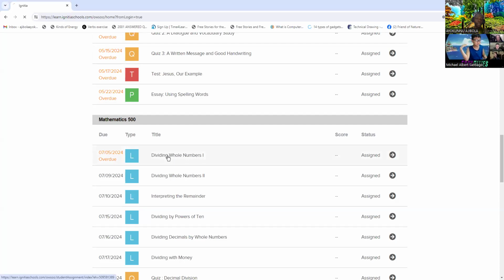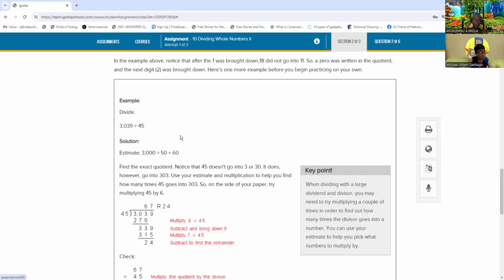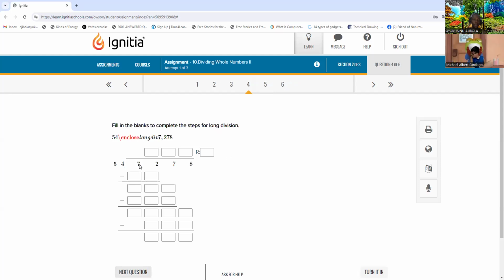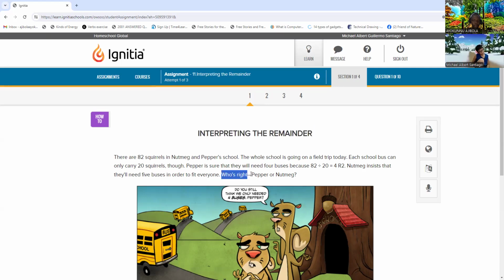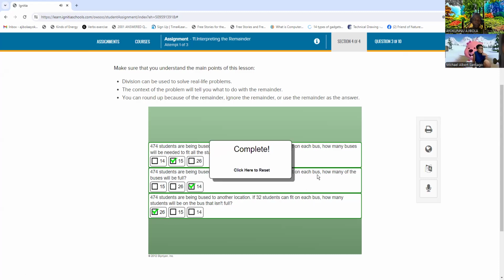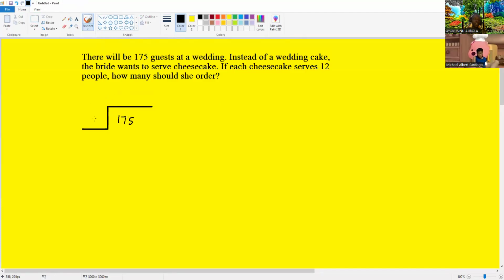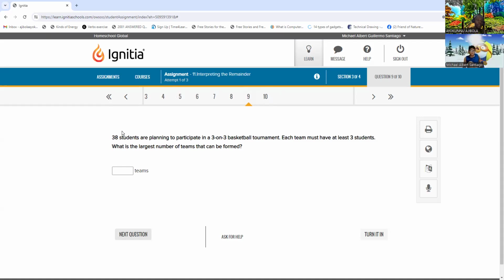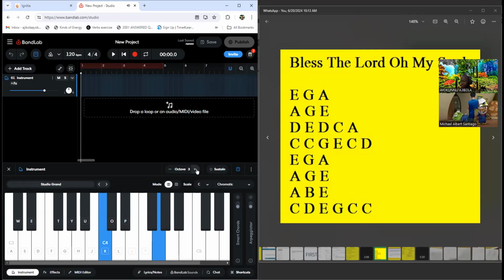Grade 5 Long Division Method ONLINE CLASS